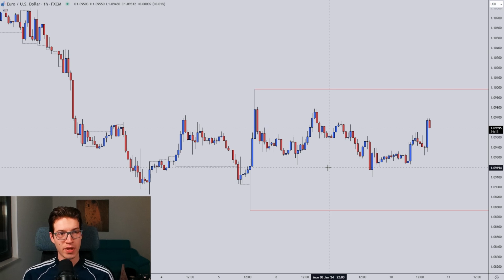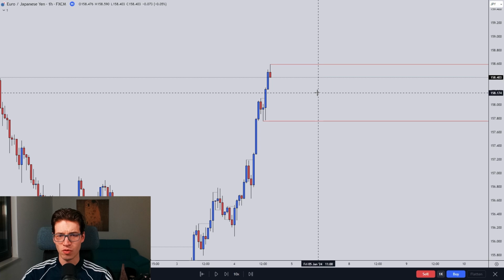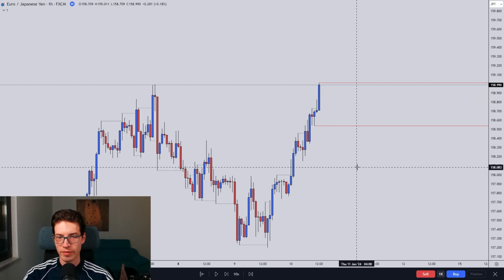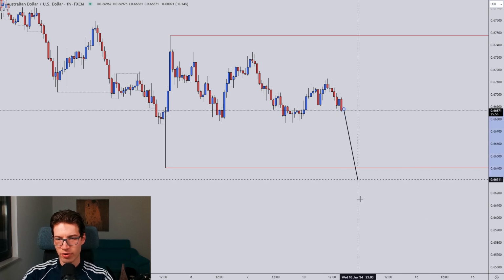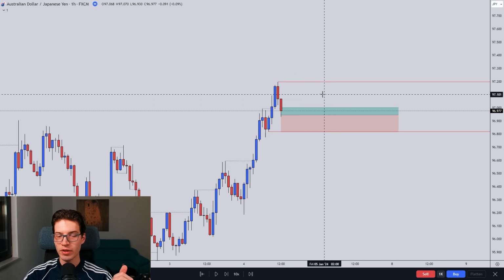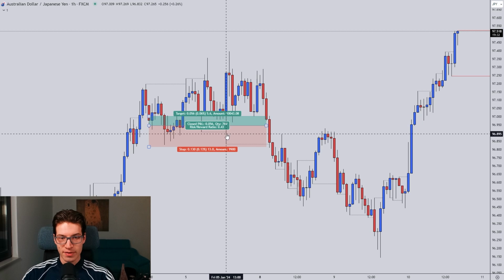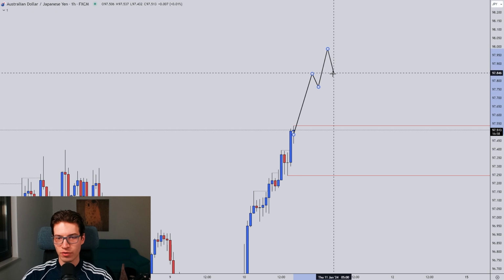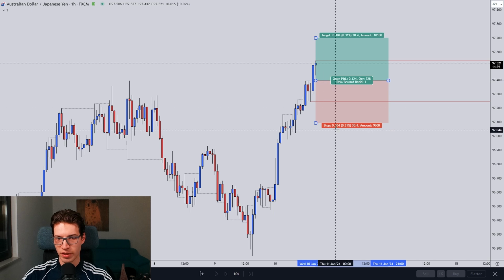JPY Pairs Look Great! Small Winner on AUD/JPY!